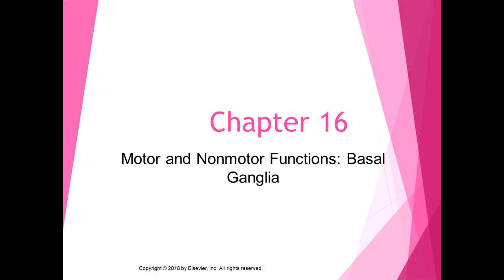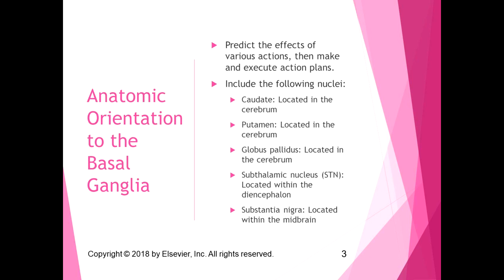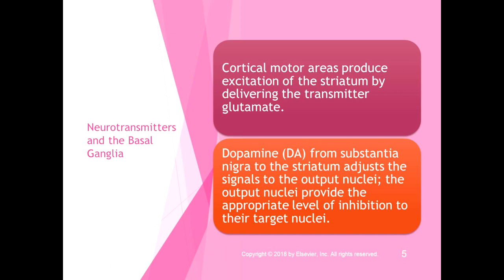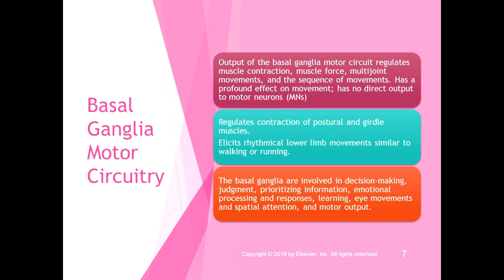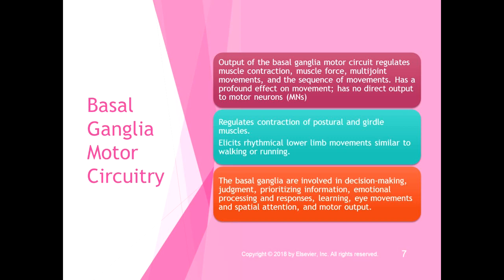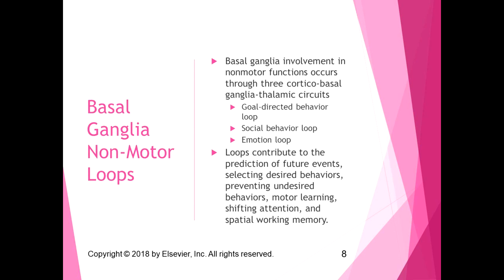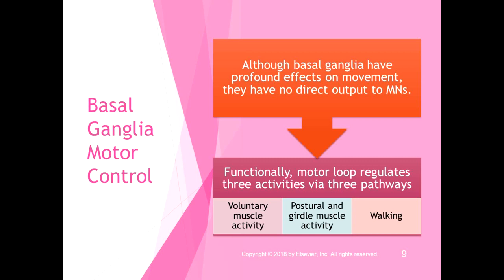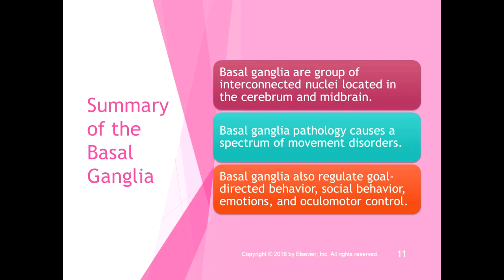Chapter 16 Lecture Part 1 Intro to Basal Ganglia